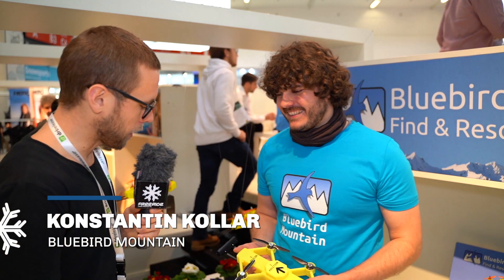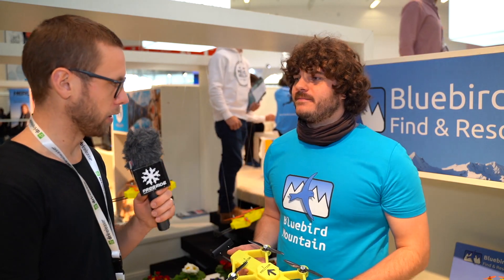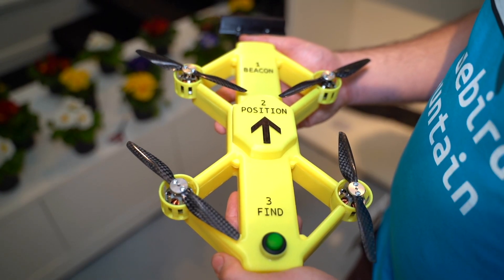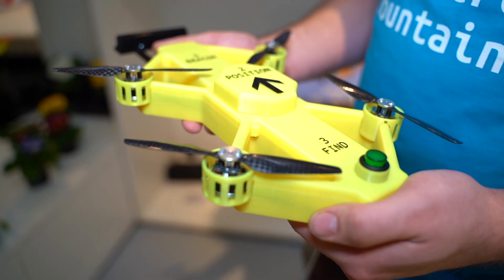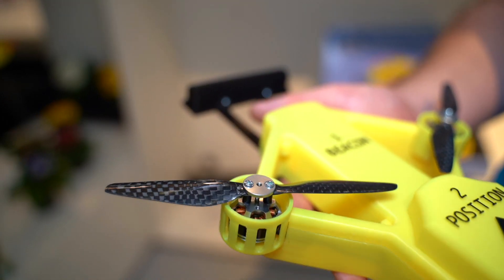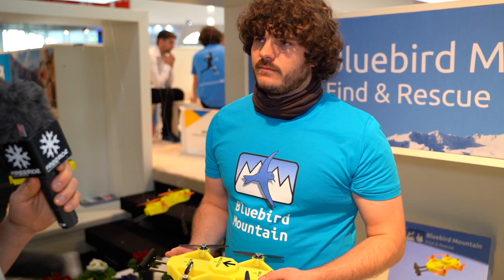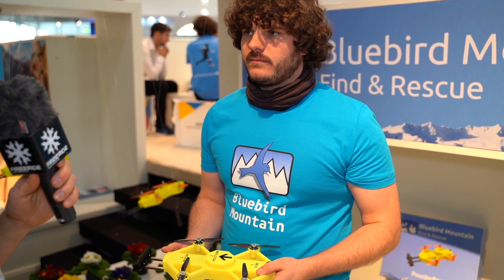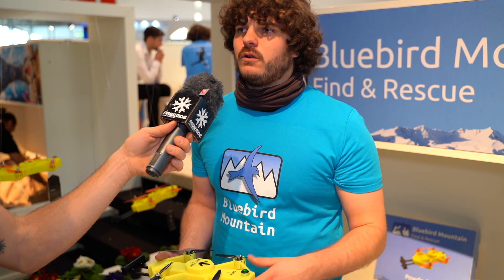" — We need 900 000 € to put PowderBee on the market" Bluebird Mountain - PowderBee (2020)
PowderBee is an avalanche rescue drone for skiers and snowboarders. We talked to Konstantin at the ISPO fair in München 2019 about their invention and how much money they need to put it out on the market.

About PowderBee:
"An avalanche burying is among the most scary scenarios for any winter athlete. This is where the German company Bluebird Mountain comes into play with PowderBee.

PowderBee is an avalanche rescue drone for skiers and snowboarders. PowderBee is small, light-weight and easily fits into a skier‘s backpack. In an emergency it is ready in seconds and started with the push on a button. Then PowderBee starts the coarse search for the avalanche transceiver signal of the victim. It indicates the victim's location by landing near the victim. From there the manual fine search continues and successful rescue is closer than ever.

The technology is easy to use, specifically developed for its alpine purpose and reliable. The use of the well-proven standard of avalanche transceivers guarantees compatibility to any device on the market."